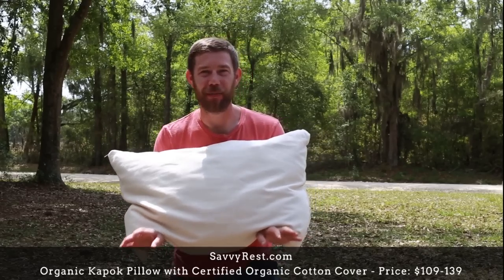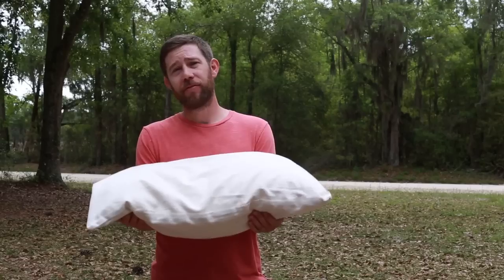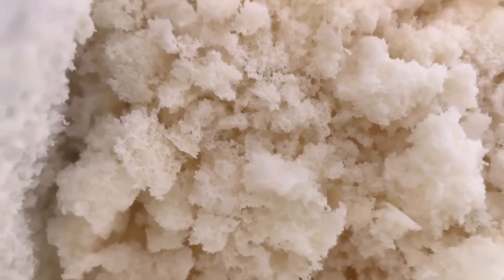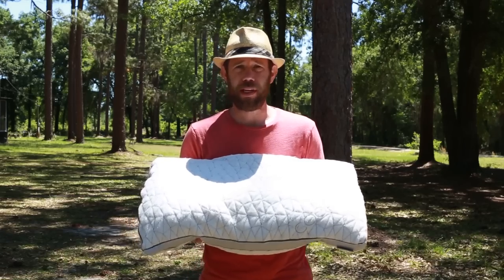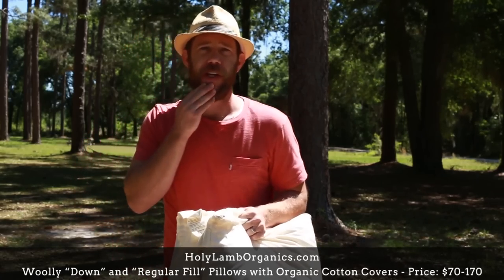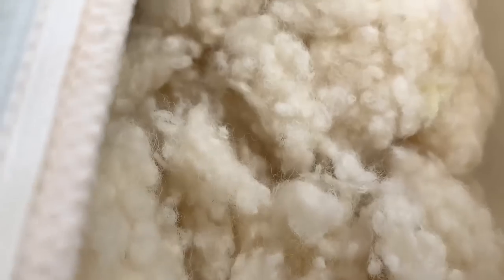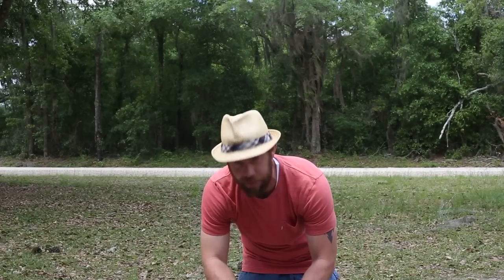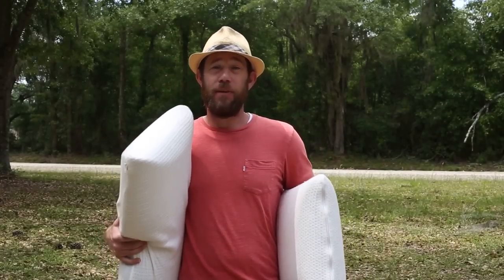8 Eco-Friendly Pillows For Healthier Sleep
8 Eco-Friendly Pillows For Healthier Sleep

Katie and I were considering purchasing a new mattress for our RV. While doing research we realized how many chemicals and toxins are found in standard pillows. In order to combat this, we decided to test out 8 Eco-Friendly pillows.

In this video, we highlight, what we thought of each.

Links to Pillows:

Organic Kapok Pillow - By Savvyrest.com -

100% Natural Shredded Latex - Purelivingspace.com -

Eco-Friendly Eden Pillow - Coop Home Goods -

Wolly Down - Holy Lamb Organics -

Regular Fill - Holy Lamb Organics -

Organic Buckwheat and Lavender Millet Ultimate Pillow Kit - Open Your Eyes Bedding -

Bamboo Charcoal Memory Foam "Air" Pillow - Cariloha -

Bamboo Charcoal Memory Foam "Gel" Pillow - Cariloha -

To check out more of our journey and see how we turned our 2008 Tiffin Allegro Open Road into our rustic modern cabin on wheels feel free to check out our website below.